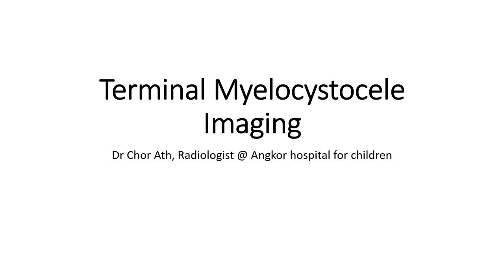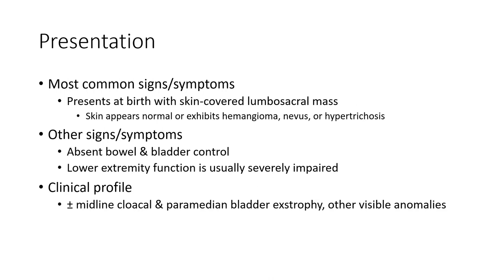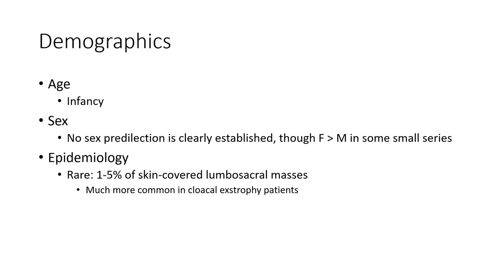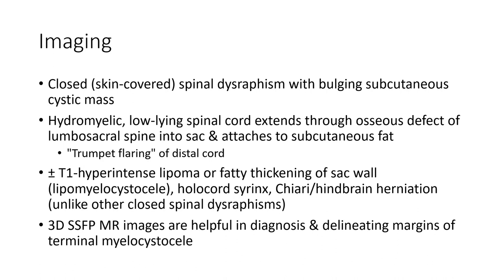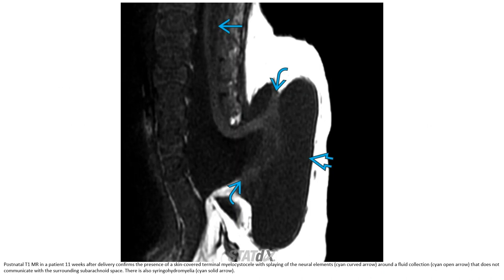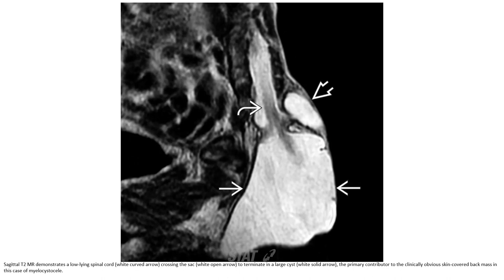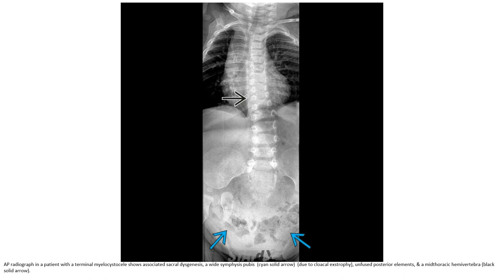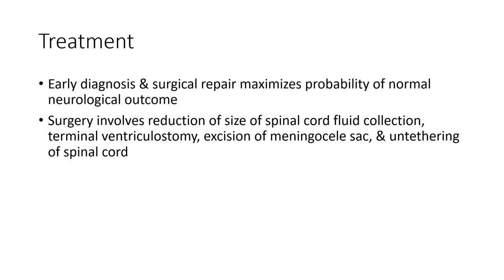Terminal Myelocystocele Imaging